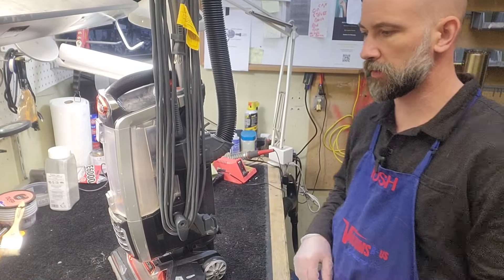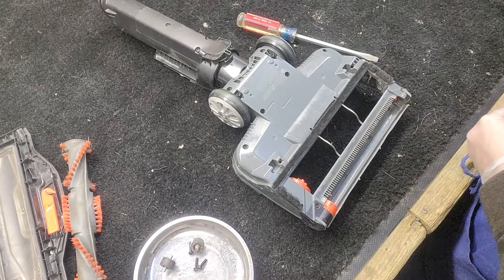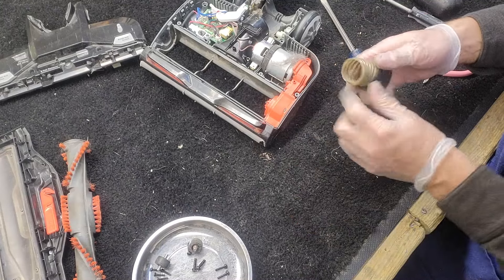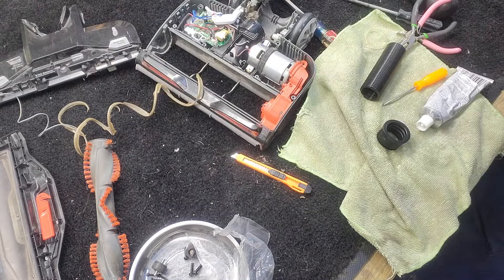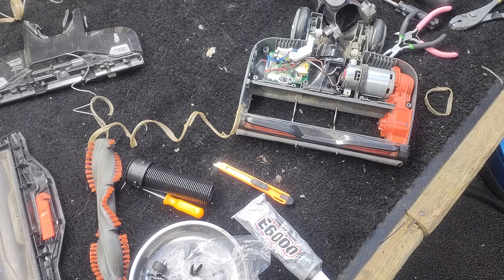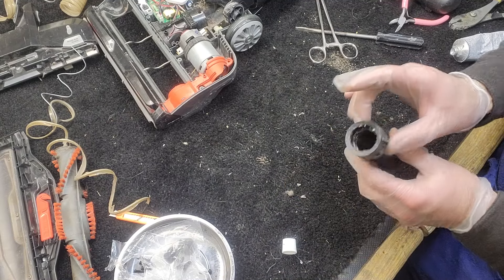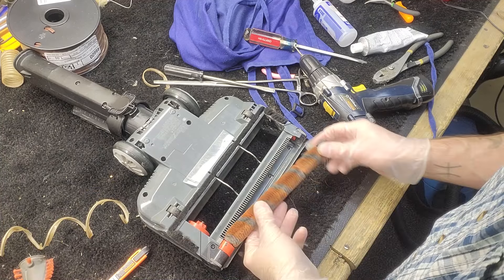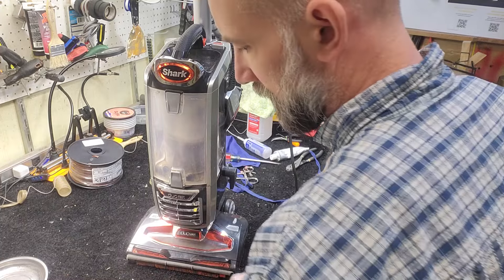Lower Hose Replacement on a Shark Duo Clean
In this video, Josh replaces the lower hose on a Shark Duo Clean Model UV810. This repair isn't for the faint of heart and we recommend letting your glue dry overnight before continuing with placing the hose back into the machine. You can find the links to purchase the glue, torx bits, and replacement hose down below.

8025 Sheridan Blvd. Unit X
Arvada, CO 80003

3005 28th St.

501 Riverside Ave
Fort Collins, CO 80524